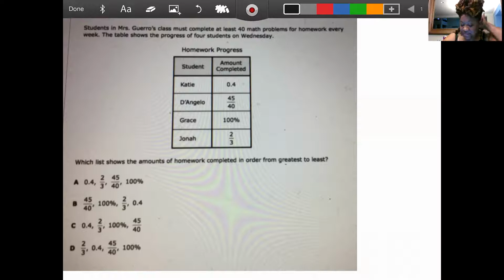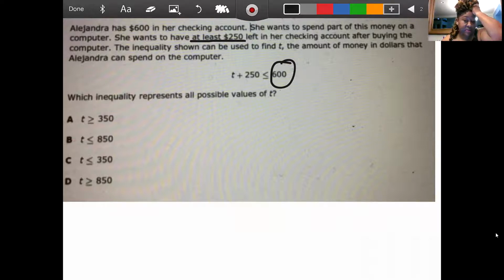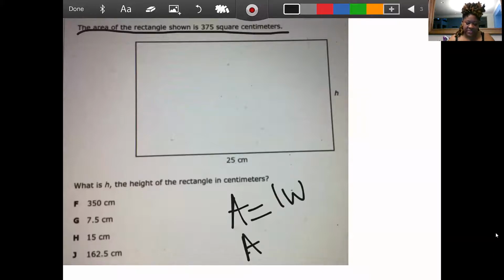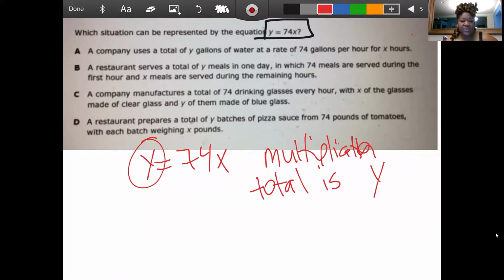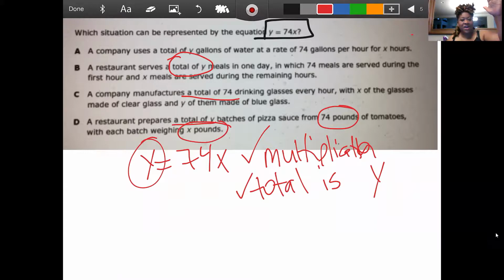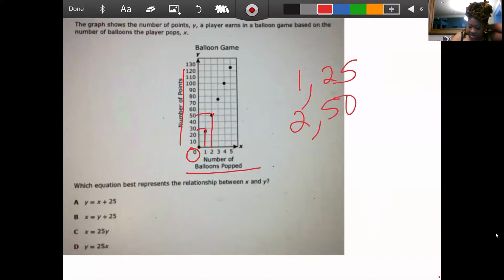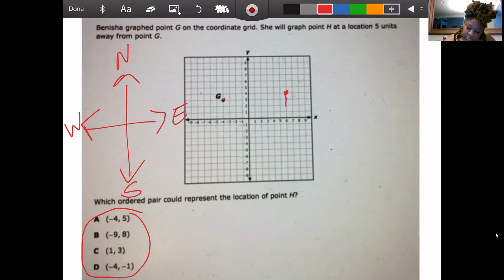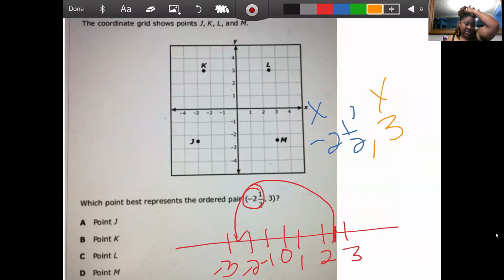REVIEW OF QUESTIONS FROM THURSDAYS ASSIGNMENT REVIEW ALL TEKS FROM THIS WEEK